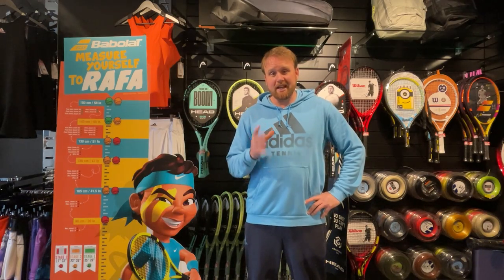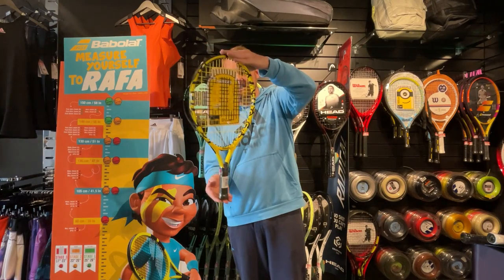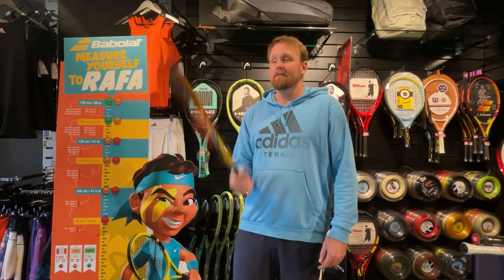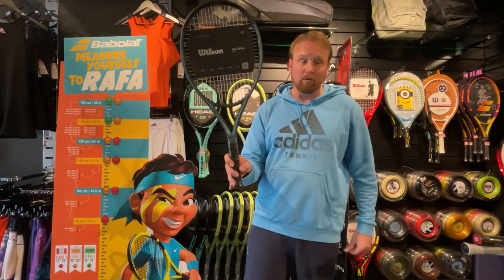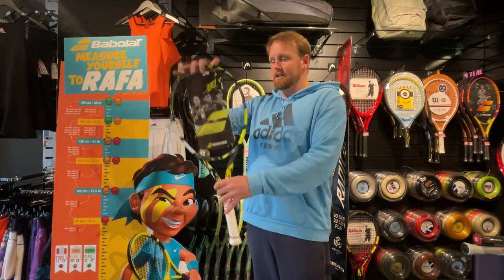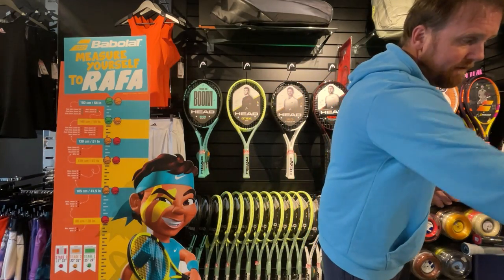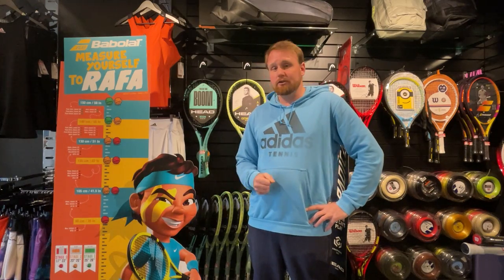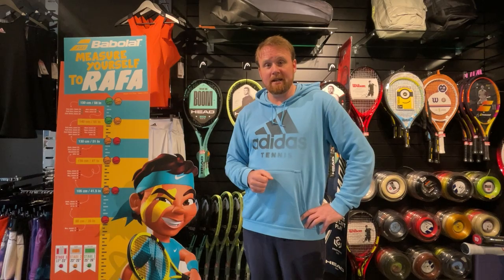Junior Tennis Racket Size Guide 2023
In this video, James shows you how to select the correct junior racket size. Using your child's height, you can easily select either a 17', 19', 21', 23', 25' or 26' racket.